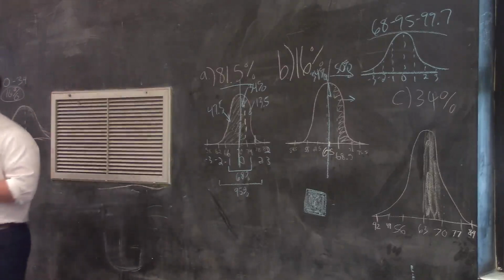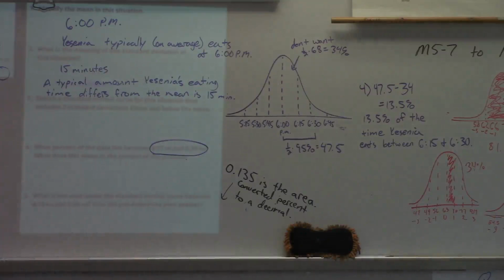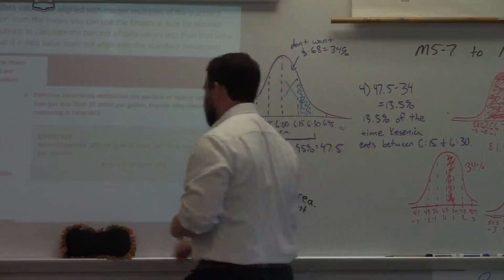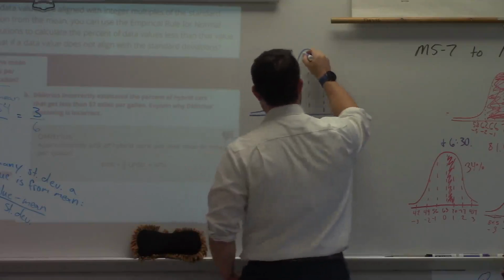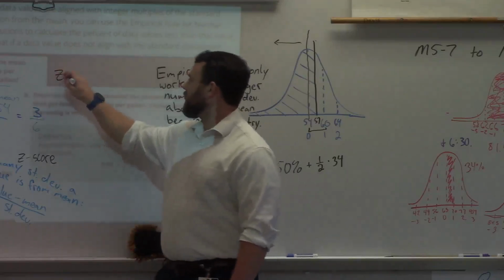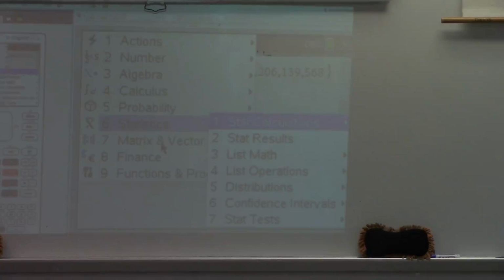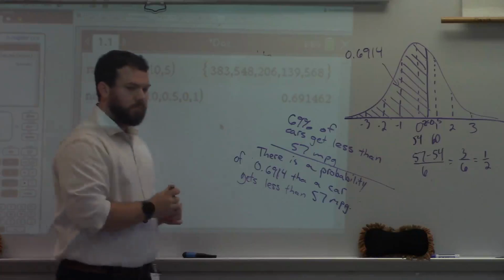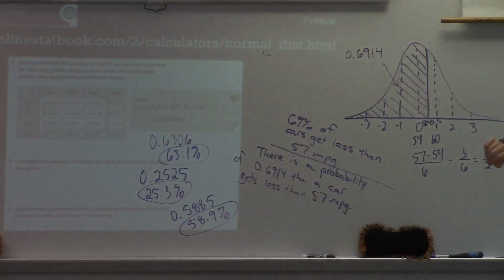Aug 22 A2WS 1st Block Empirical Rule Wrapup and z scores intro